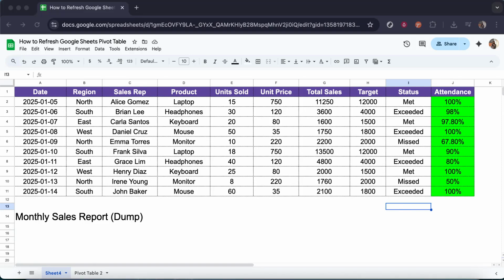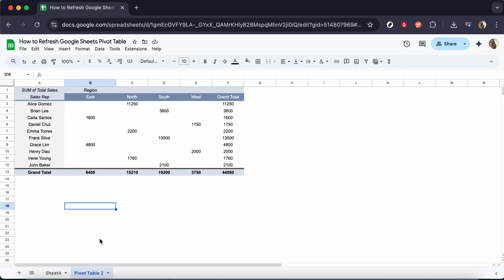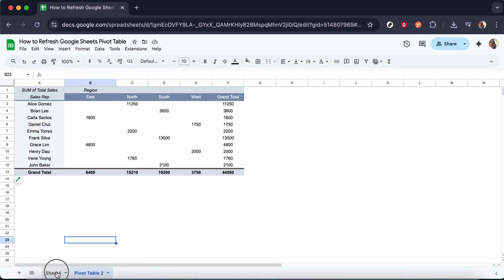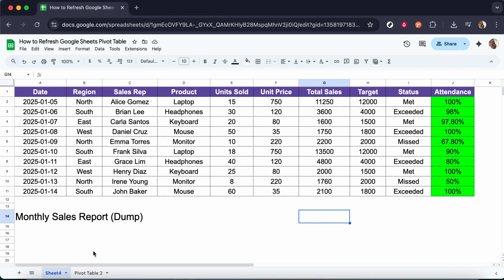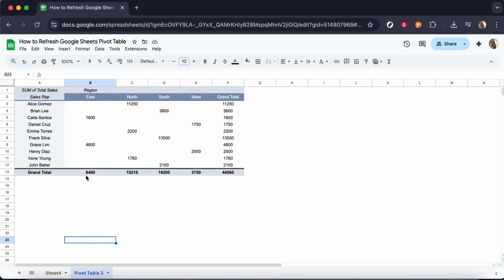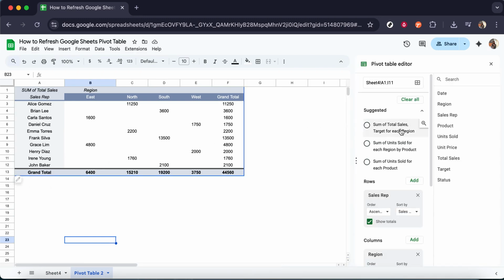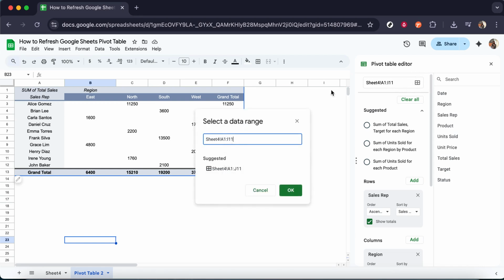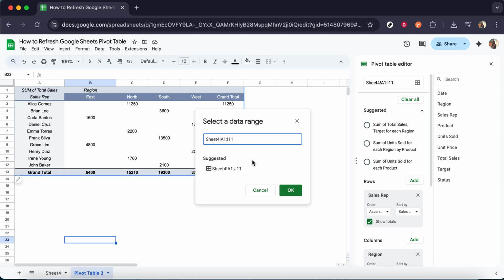How to Refresh Google Sheets Pivot Table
How To Refresh Google Sheets Pivot Table to keep your data up-to-date instantly! This quick guide ensures your pivot tables always reflect the latest information 🔄

Steps
• Click anywhere inside your pivot table to activate the Pivot table editor.
• If new data was added, go to Data → Pivot table → Refresh (or right-click the pivot table and select Refresh).
• (Optional) Check that ranges include new rows/columns under Pivot table editor → Data range.
• Adjust filters or aggregations as needed to reflect updated data.

Timestamps
0:00 (How To Refresh Google Sheets Pivot Table)
0:05 Click inside pivot table
0:10 Open Pivot Table Editor
0:20 Refresh data / adjust range
0:30 Update filters or aggregations
0:40 Wrap-up

Helpful Tips: Refresh Pivot Table, Update Data Range, Google Sheets Analytics

If you find this video on How To Refresh Google Sheets Pivot Table helpful, please consider subscribing to the channel so we can continue to bring you amazing troubleshooting tips for your PC!